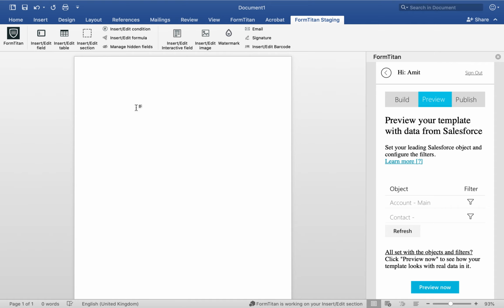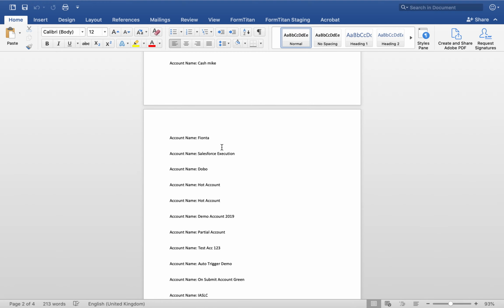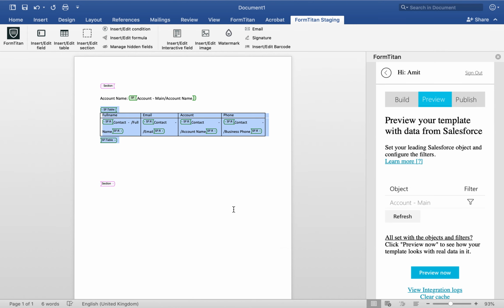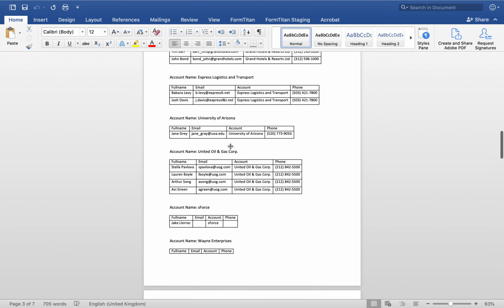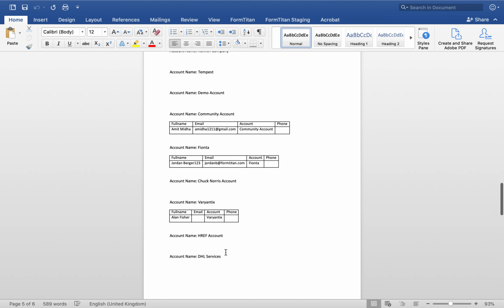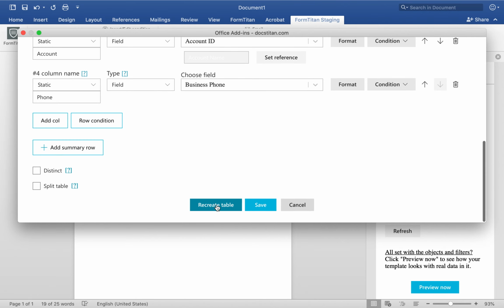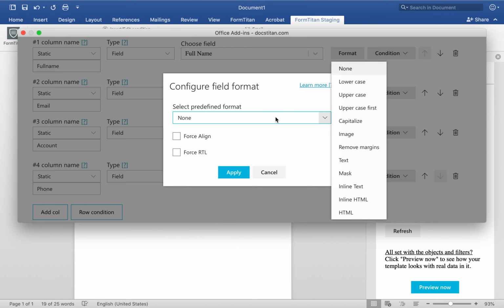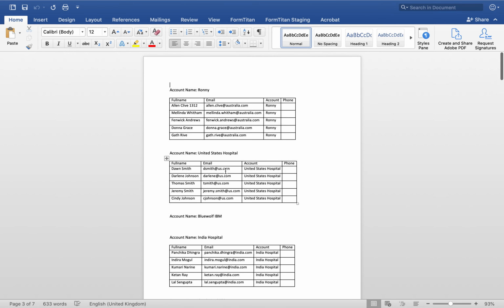Display Many To Many records from Salesforce using repeated section in Titan Word-Addin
In this video we will show you how to display Many To Many records from Salesforce using repeated section in Titan Word-Addin .